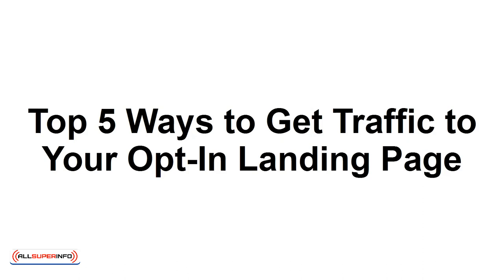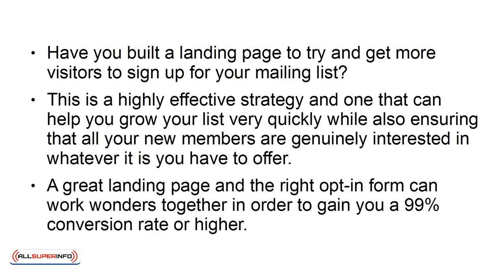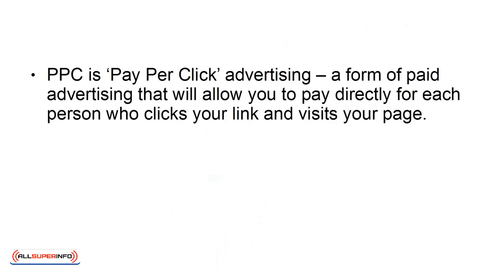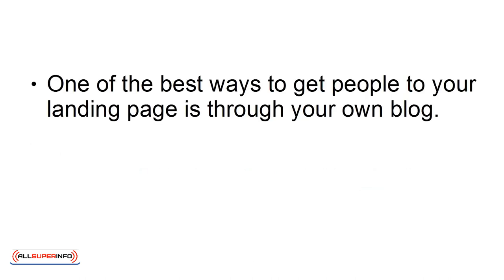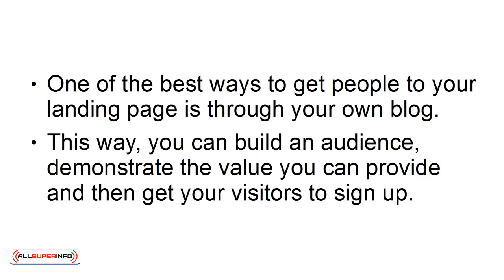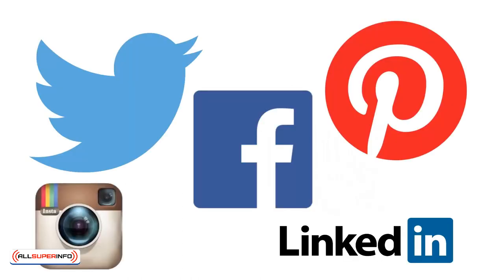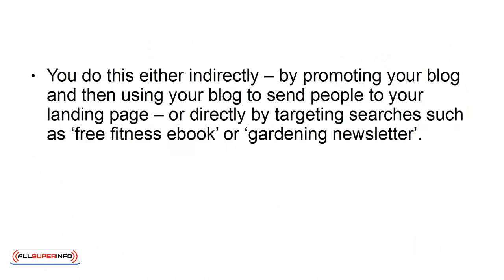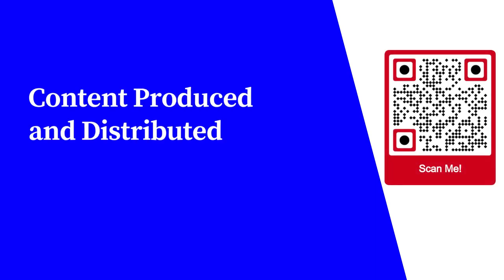08 Top 5 Ways to Get Traffic to Your Opt In Landing Page